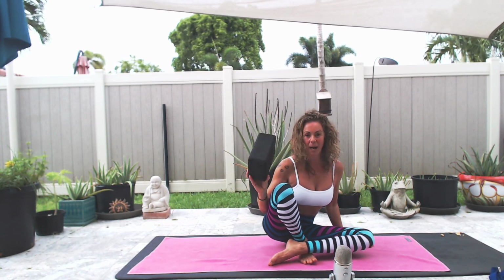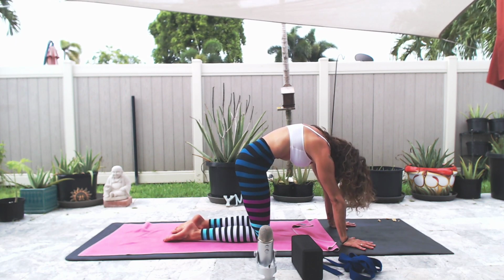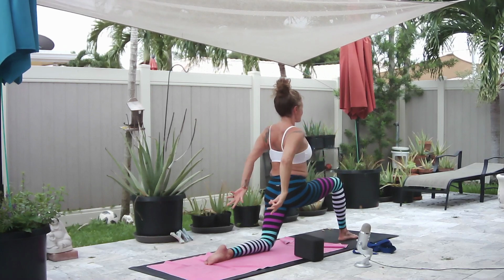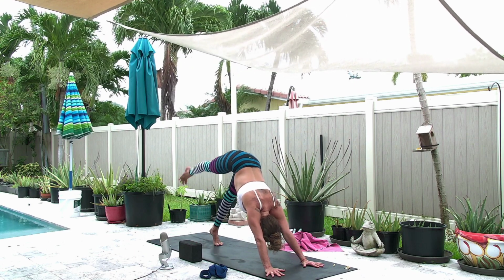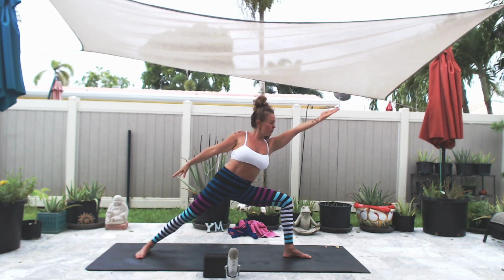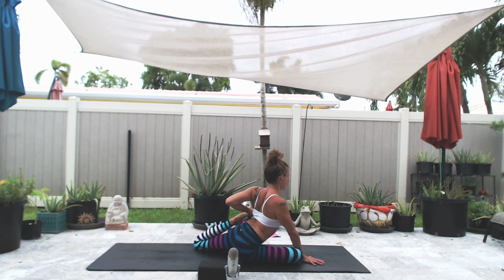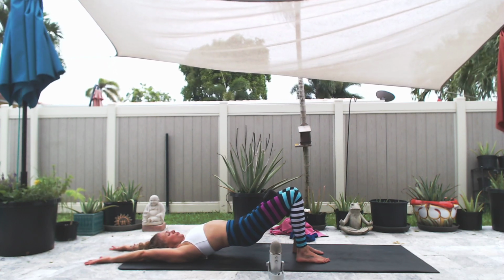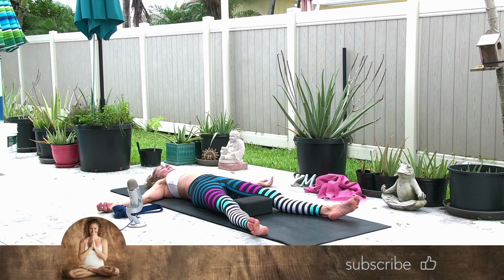80 Minute Yoga Flow | Yogi Michelle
80 Minute Yoga Flow | Yogi Michelle